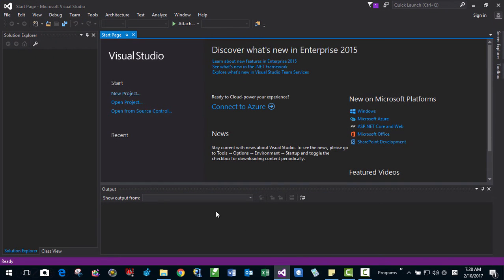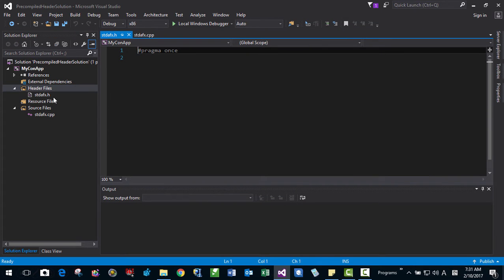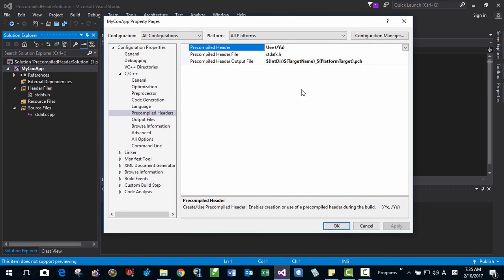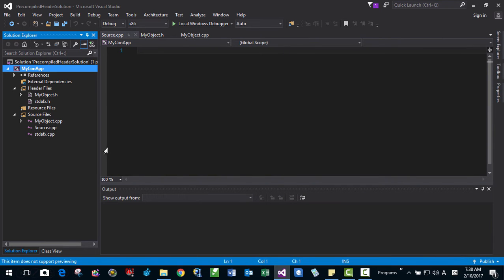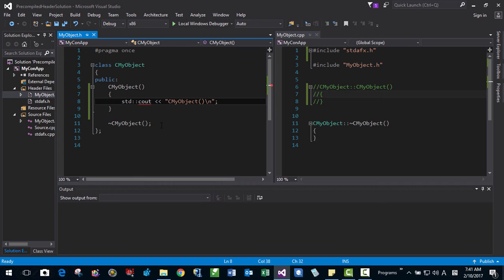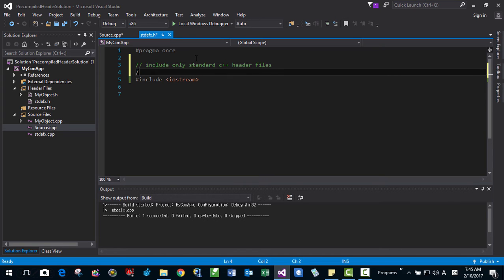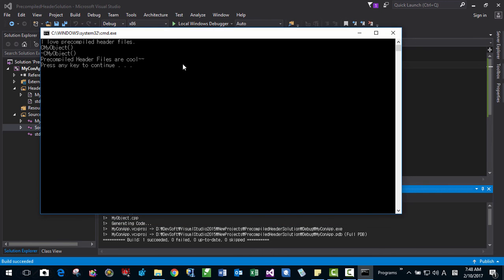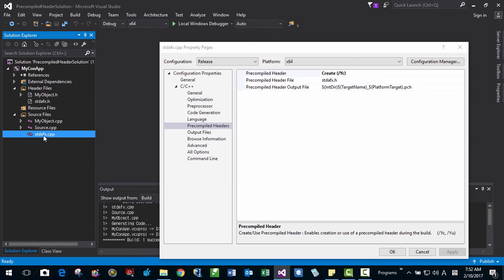Creating Precompiled Header Files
This video demonstrates how to create Precompiled Header files and use it in Visual C++ projects.

For detailed documentation, please refer to